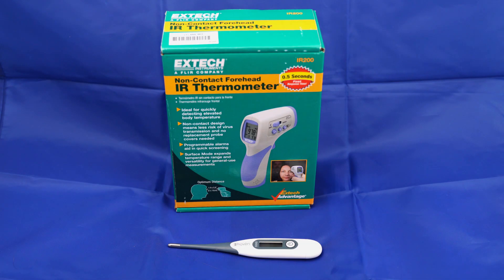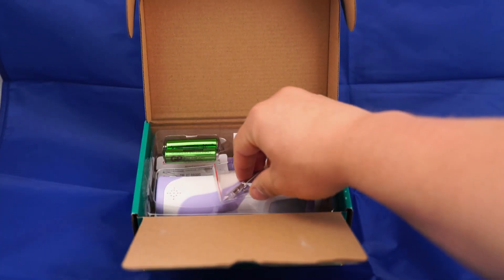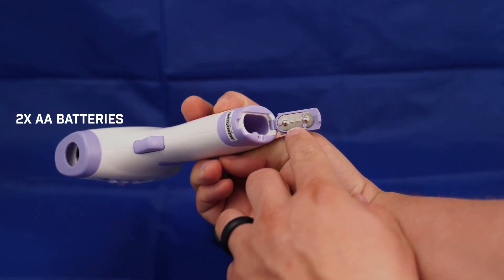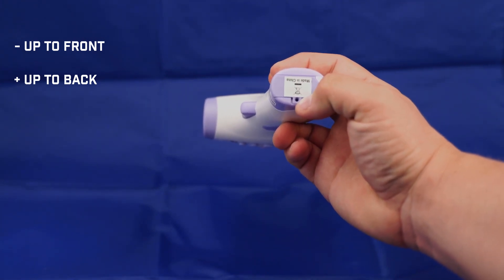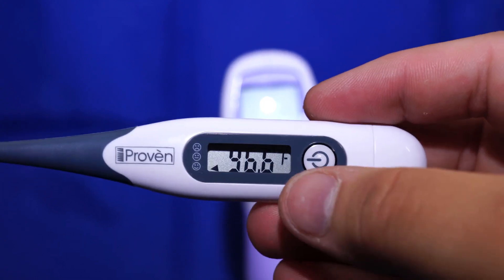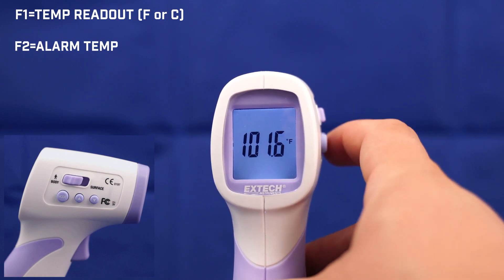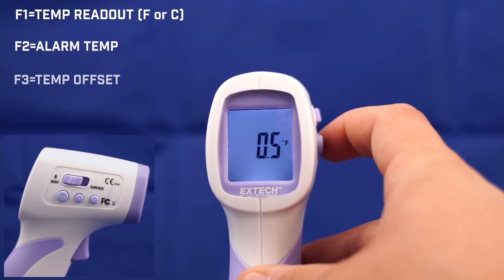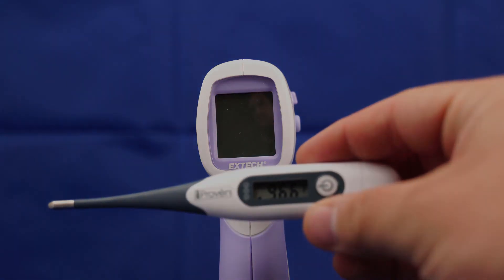Unboxing & Calibrating the Extech IR200 Forehead Thermometer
This video explains how to calibrate the Extech IR200 non-contact infrared forehead thermometer to a known reference temperature. It also covers what's included with the thermometer and how to perform initial setup of the device.